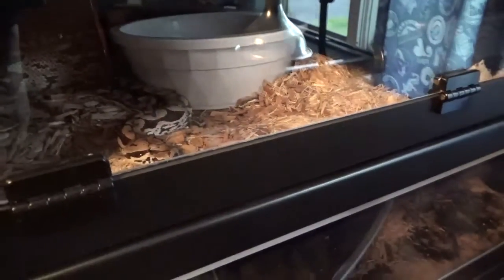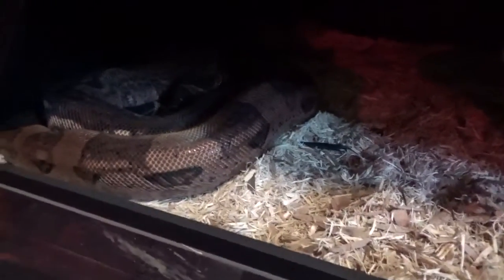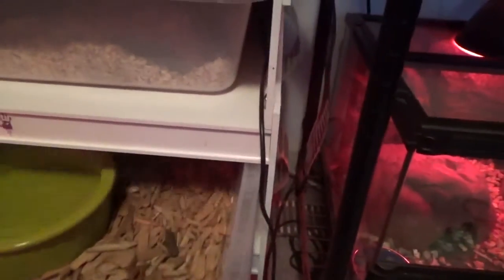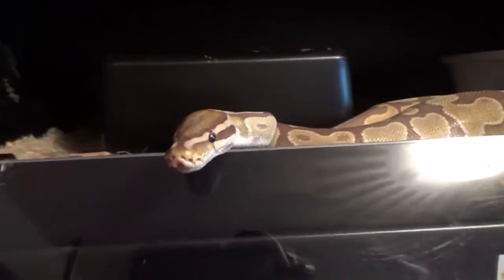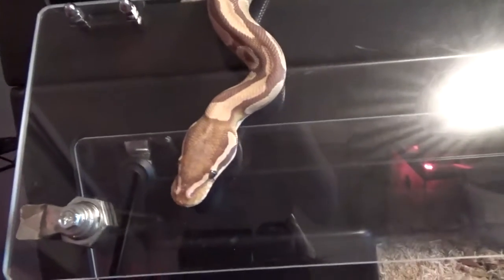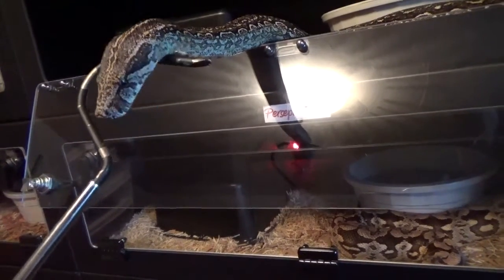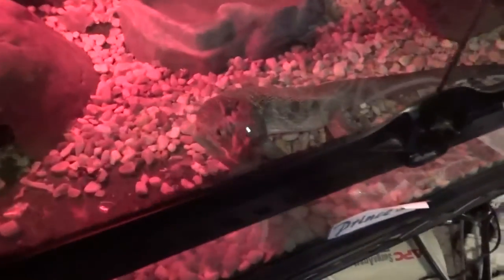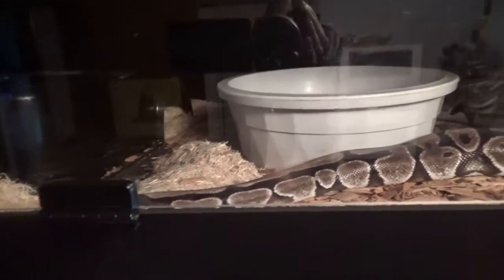Just a Little Update and a New Snake Soon!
Let me know what you guys would like to see for future videos in the comments.
Also, Medusa or Andromeda for the new snake? She is a female.